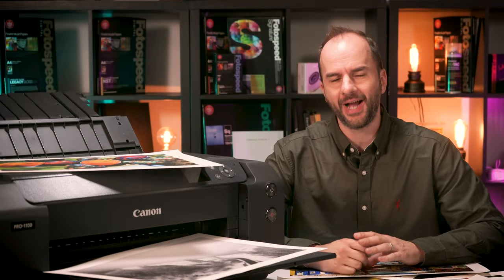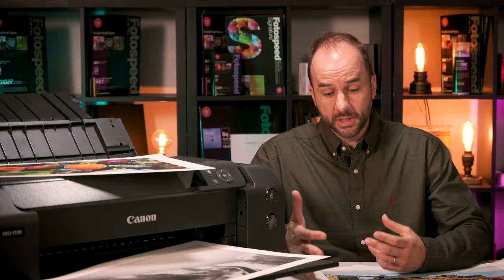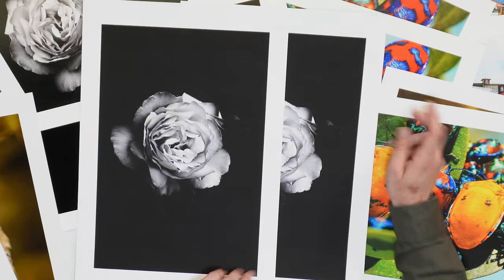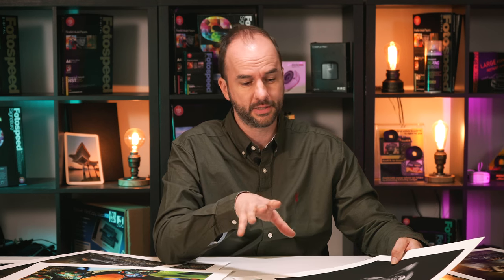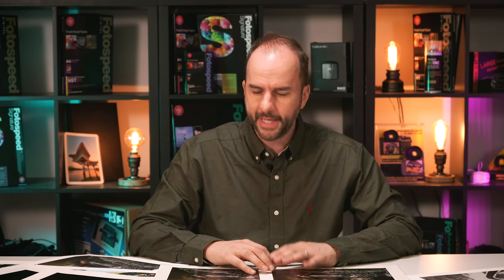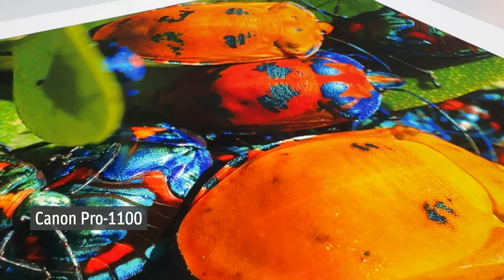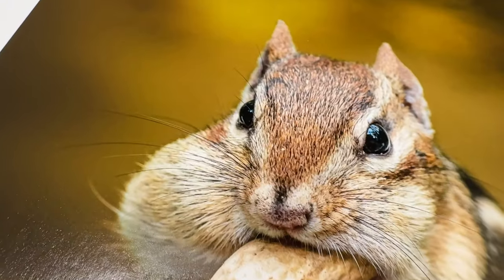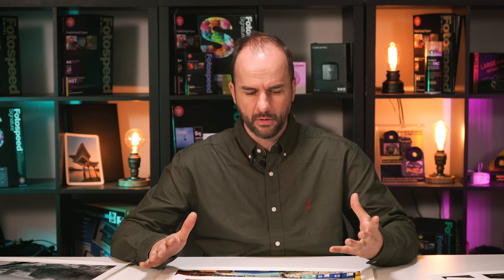How does the Canon Pro-1100 compare to the Canon Pro-1000? Full Review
Last week the New Canon Pro-1100 was released but is it really an upgrade to the Canon Pro-1000?

In this video Tim reviews the New Canon Pro-1100 by looking at the new feature on real life prints made just for this video.

How does the Canon Pro-1100 compare to the Canon Pro-1000?